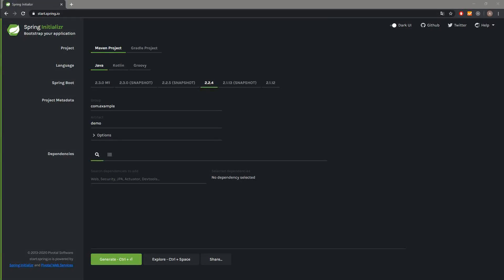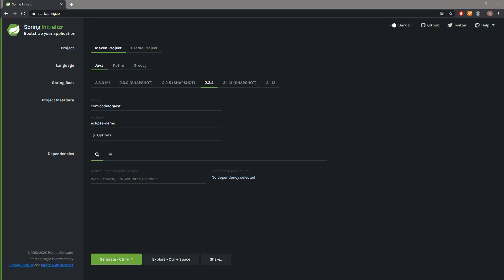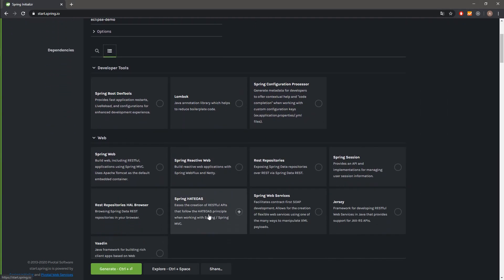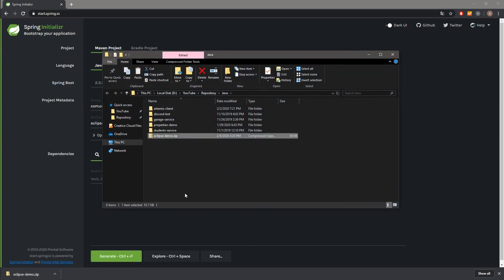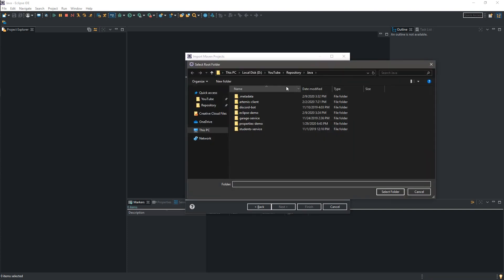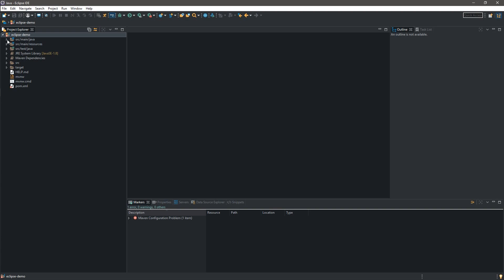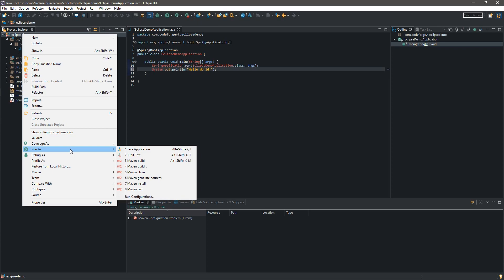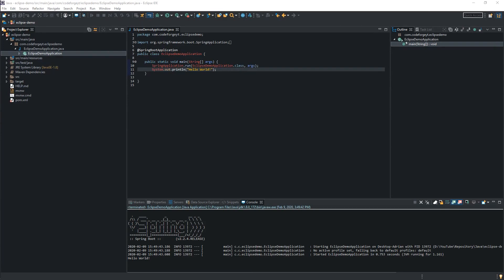Java Spring Boot Initializr - Eclipse - Importing Project Tutorial - for Beginners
Hello! In this video I am showing how to create step by step Java Spring Boot application using Spring Boot Initializr. We will generate project, import it to the Eclipse IDE and finally run it.
Simple tutorial for beginners. Start coding your web application in 5 minutes.